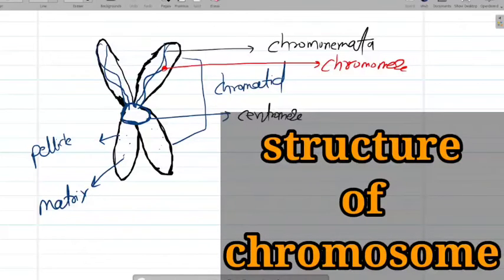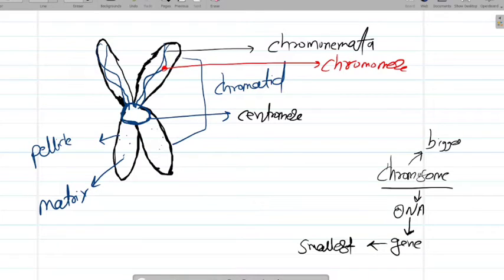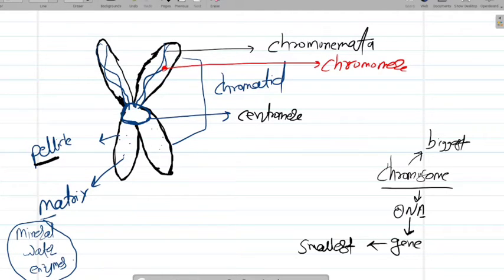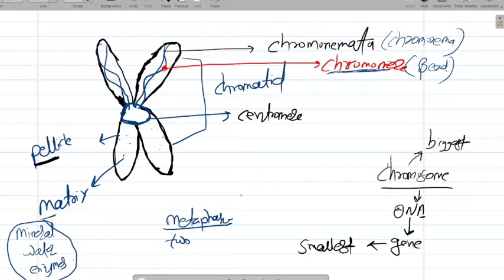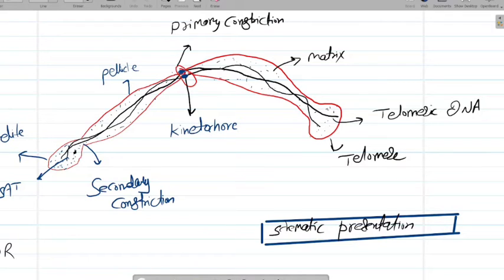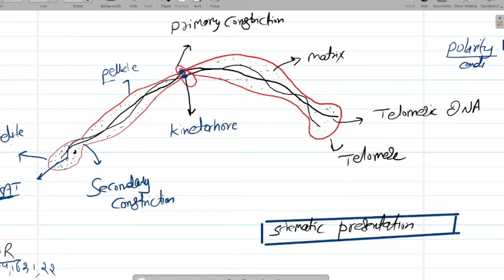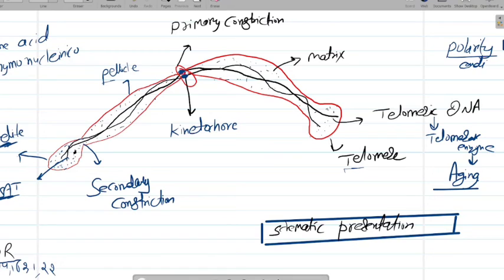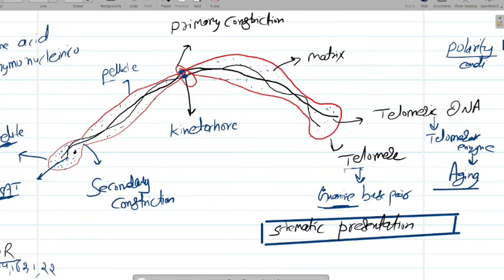chromosomes structure in english from simplex to complex level